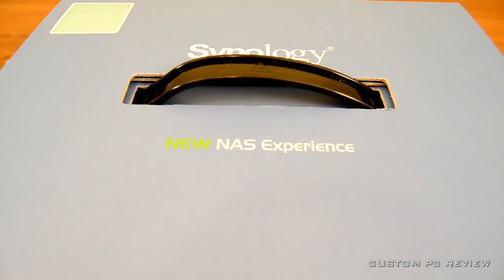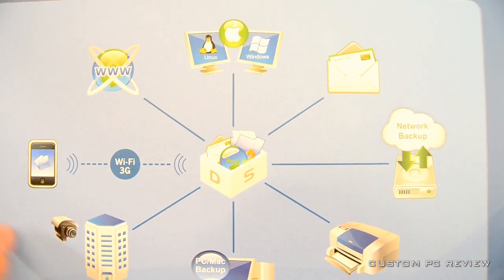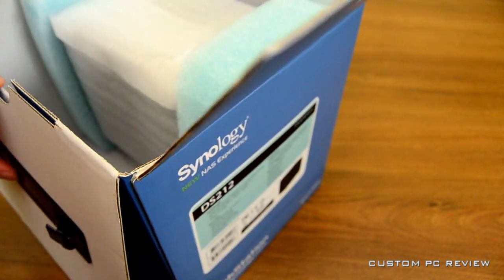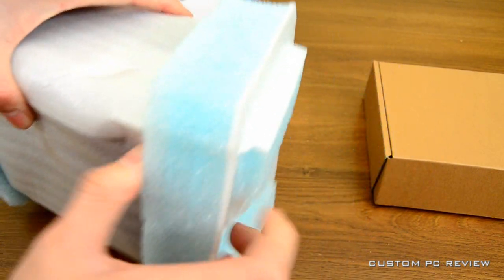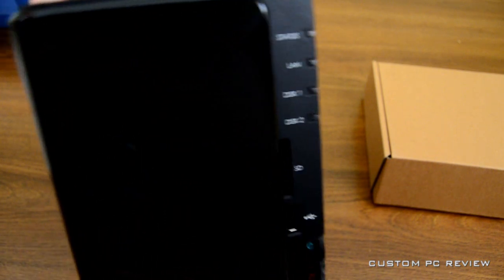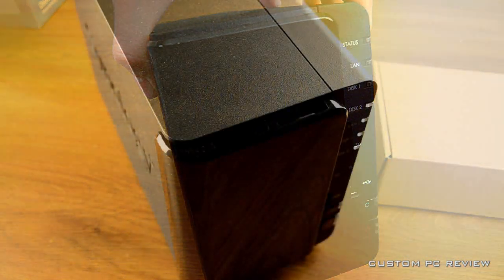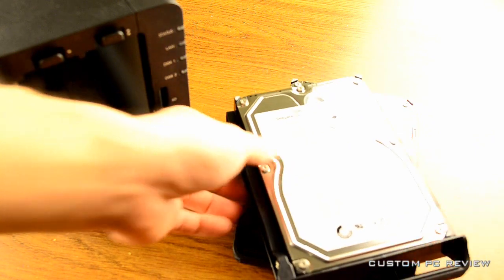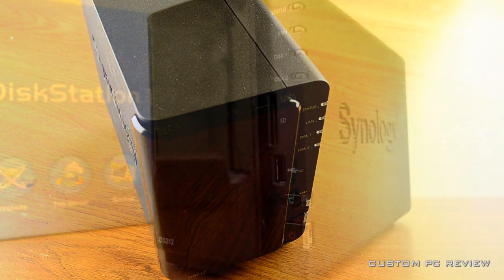Synology Diskstation DS212 NAS Unboxing